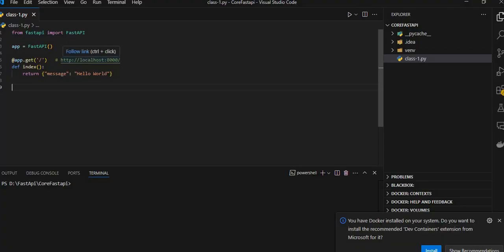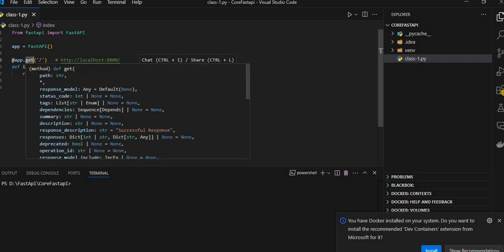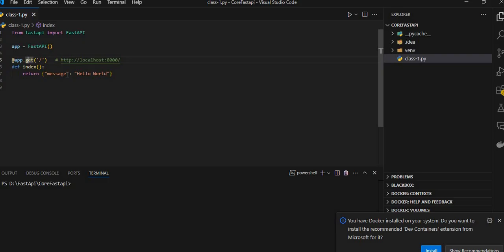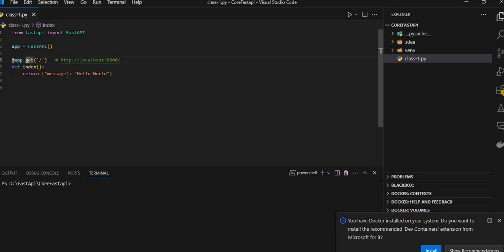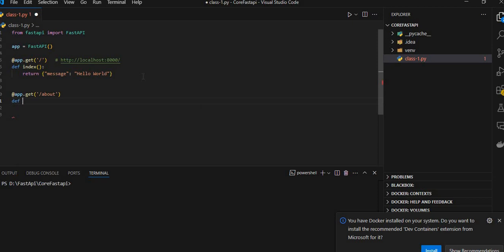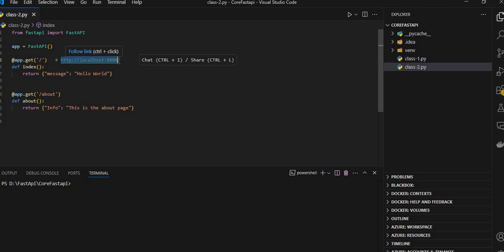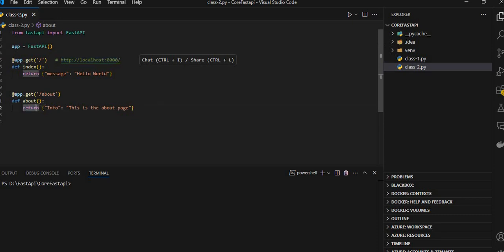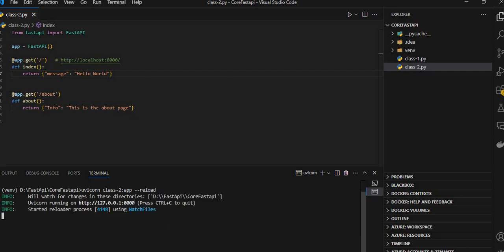FastAPI class-2 part-1: Request Methods & Routing | FastApi for beginners | code with Hafiz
Hello everyone,

Welcome back to our second FastAPI class.

In the last class, we learned what FastAPI is and why it is a good choice for building APIs.

Today, we will learn:

    What are request methods (like GET, POST)

    How to create routes in FastAPI

    Simple examples of how to send and receive data

These things help us to connect frontend and backend, and allow users to get or send information (like login, sign-up, or showing a product list).

Let’s start in a simple way.